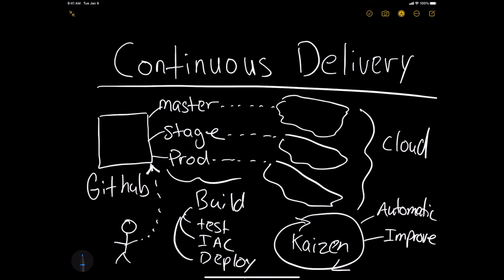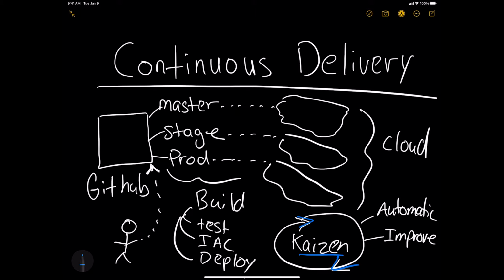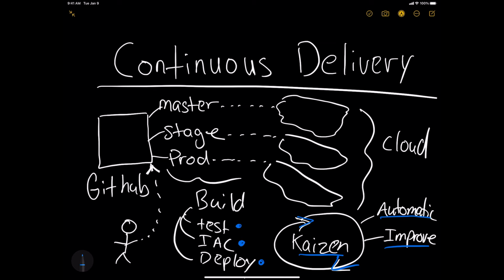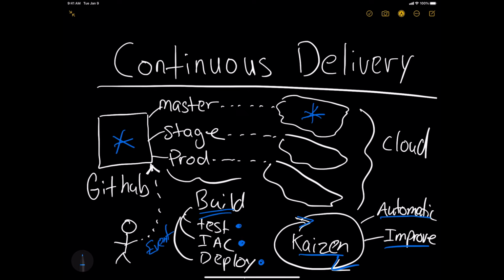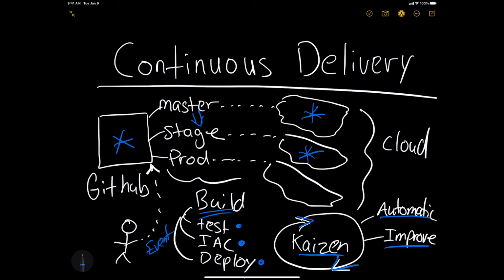Continuous Delivery in Depth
Learn how to perform continuous delivery If you enjoyed this video, here are additional resources to look at: